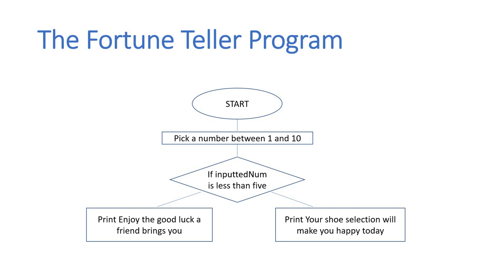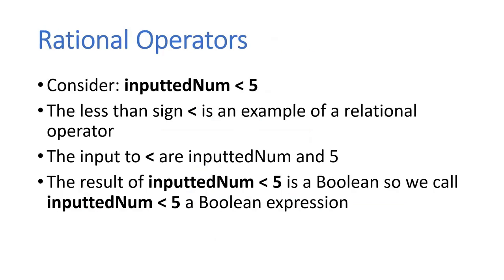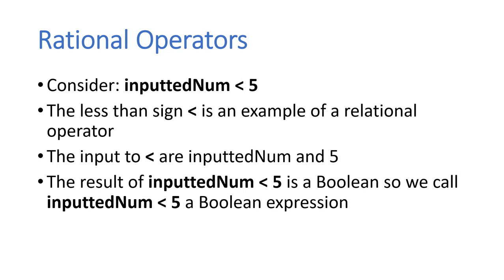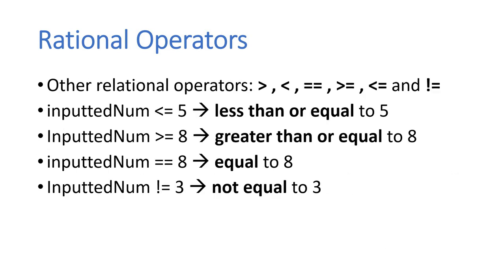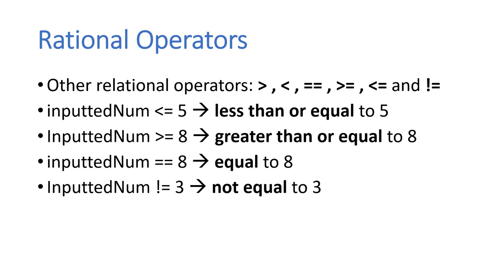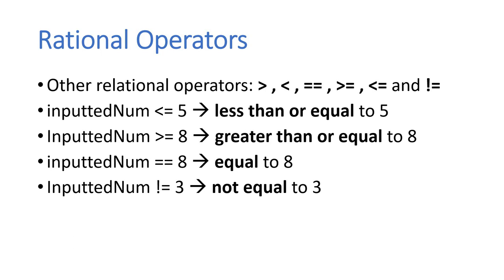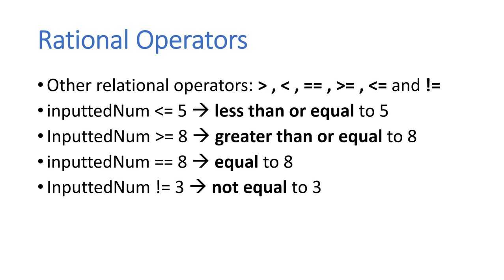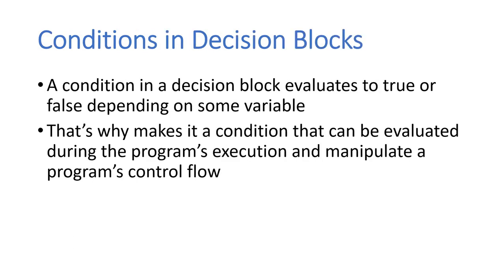Operators in Java